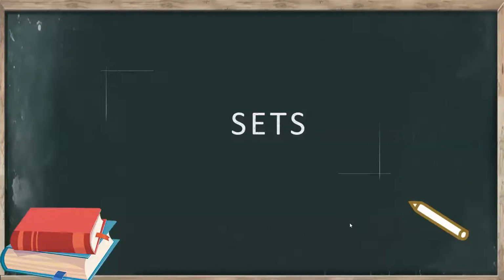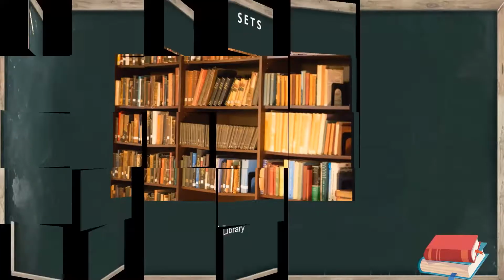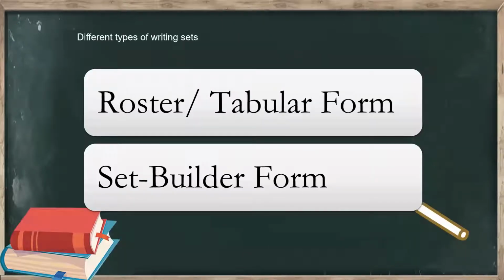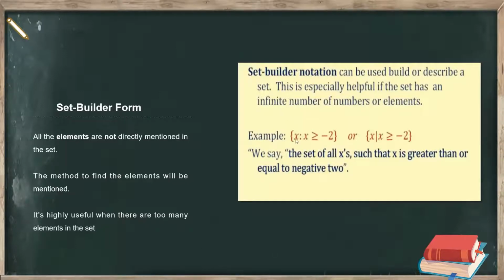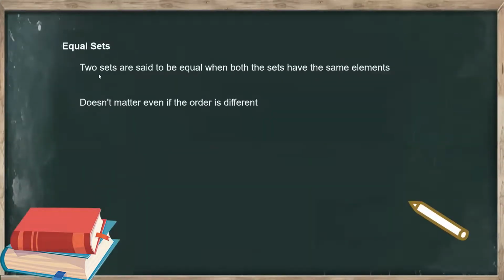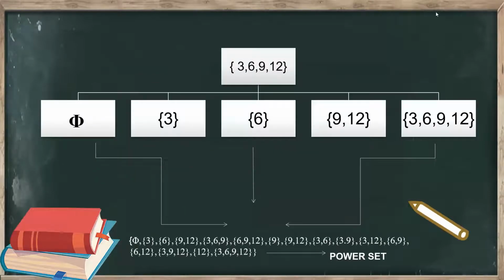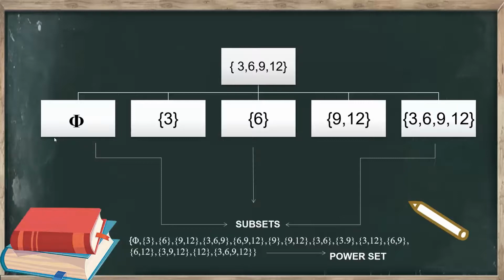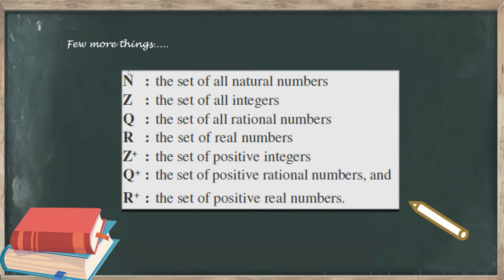Introduction to Sets